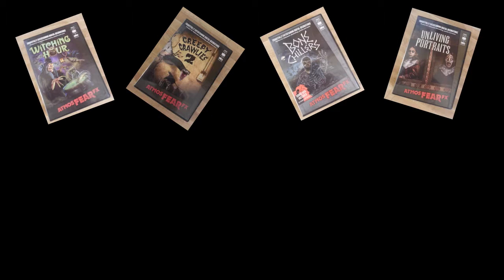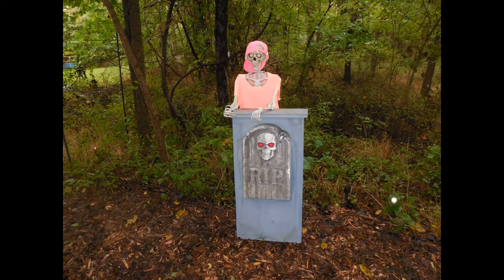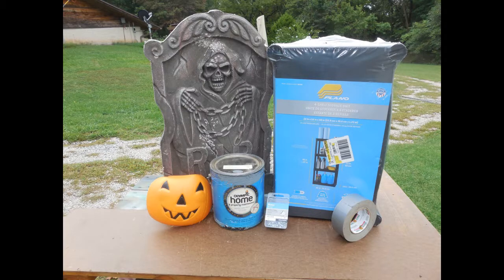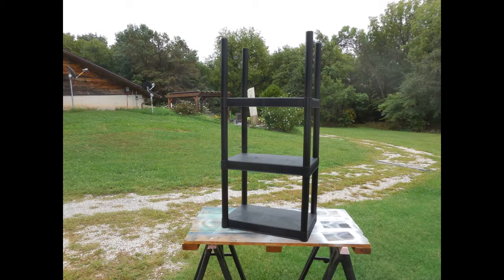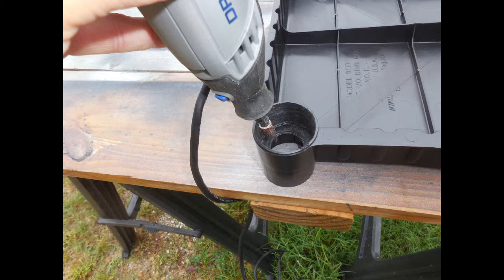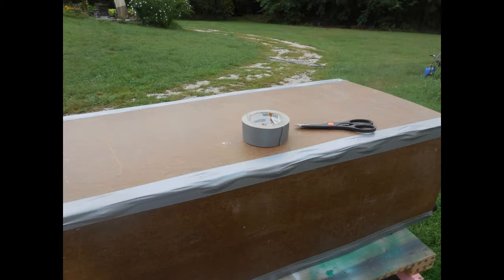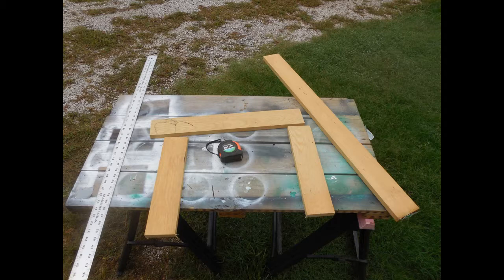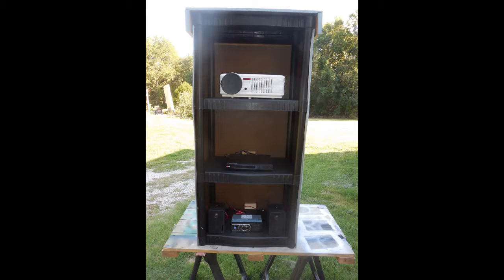How to Make a Cheap Tombstone Prop to Hide A Video Projector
This is a tutorial on how to make an inexpensive tombstone prop to hide a video projector for a home haunt